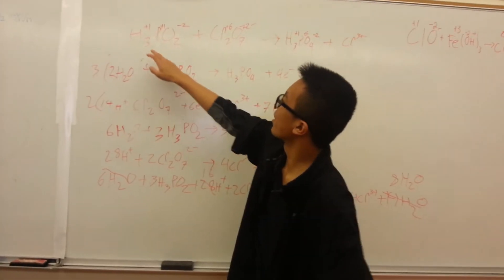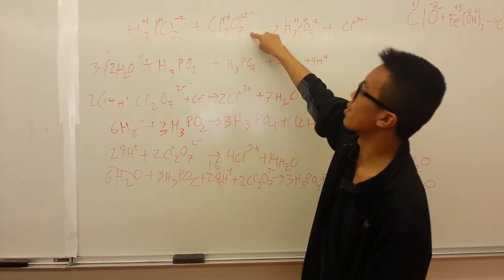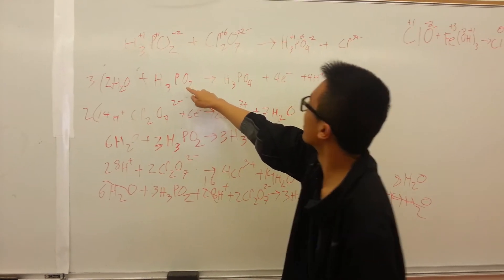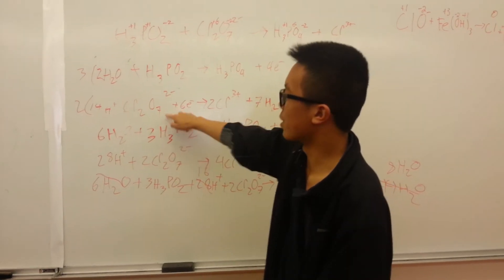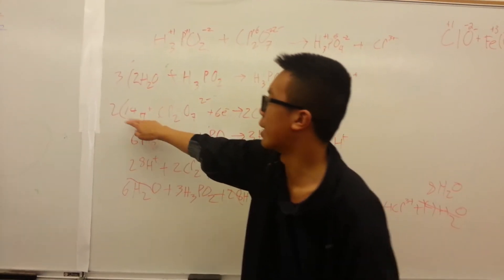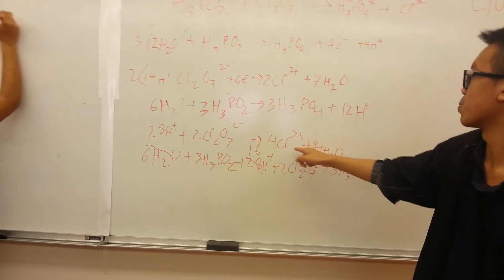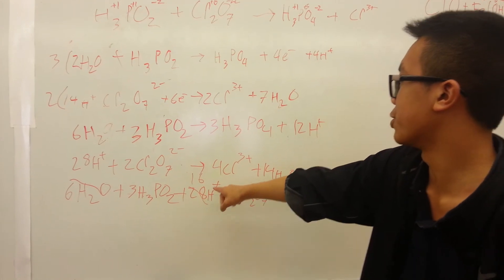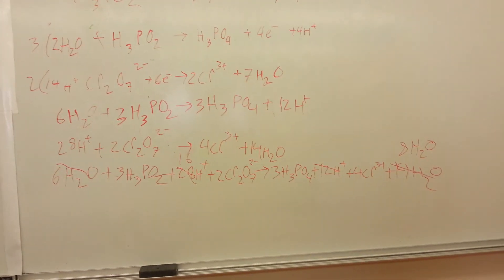Balancing Redox Equation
#4 balancing redox in an acid